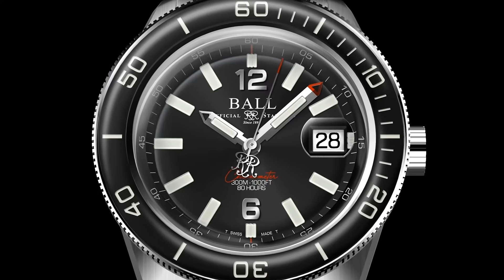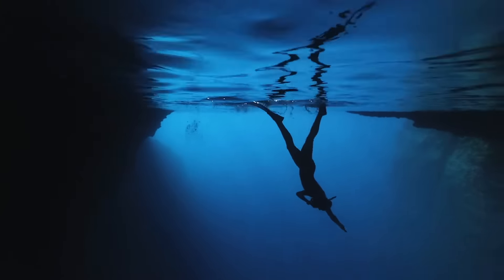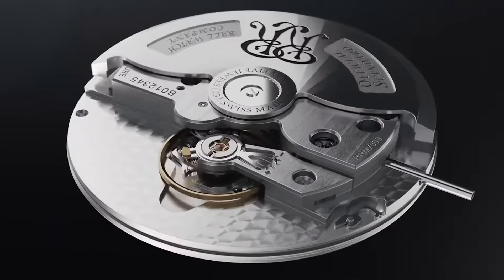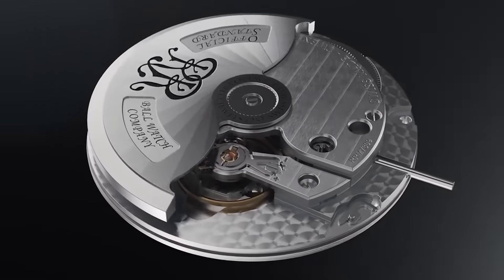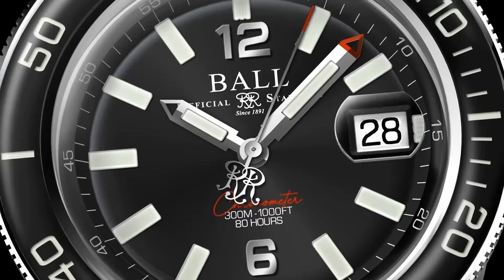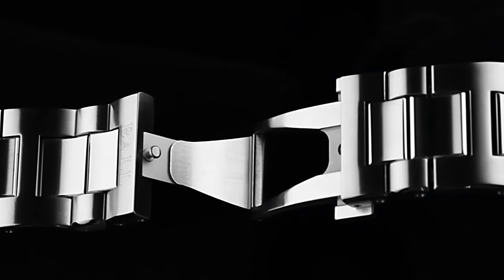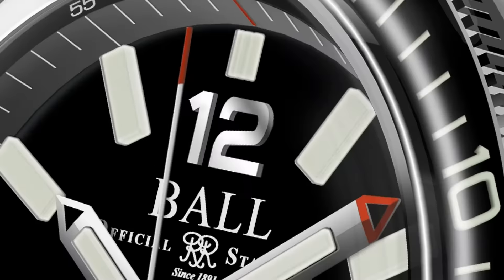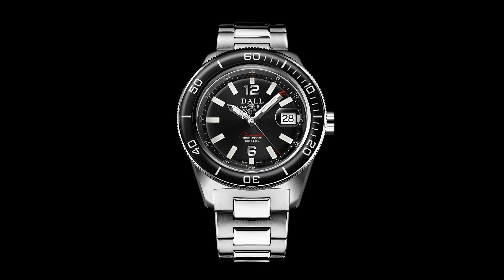Engineer M Skindiver III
More than a robust chronometer, the Engineer M Skindiver III pulls together our signature features and next-generation capability, all while showcasing a few vintage touches. Our one-of-a-kind micro gas tubes have been integrated below the ultra-durable domed sapphire bezel, ensuring extreme readability in all darkness. On the wrist, the 40.5mm diameter and 14mm height pair with 5mm domed sapphire crystal and drilled lugs to deliver the perfect mix of toughness and comfort. And amid harsh knocks, our patented resistance technology shields the COSC certified precision of our in-house caliber. The newest in our long line of trusted divers, the Engineer M Skindiver III is a game-changer for dark depths and watchmaking.